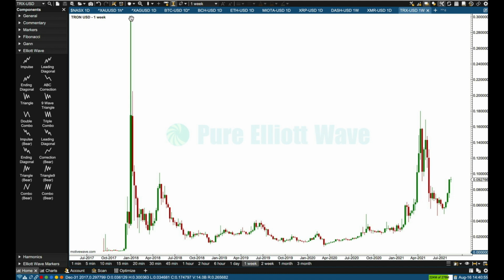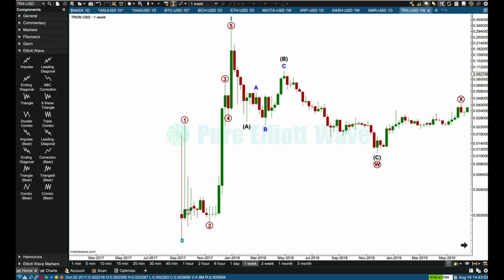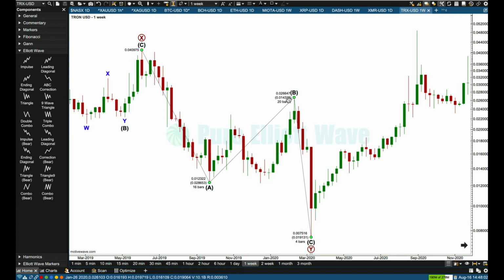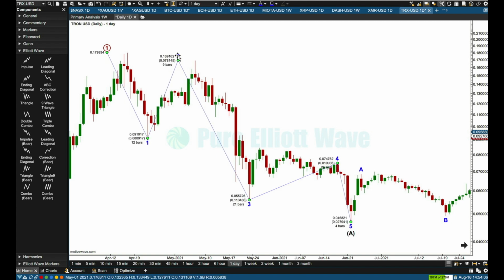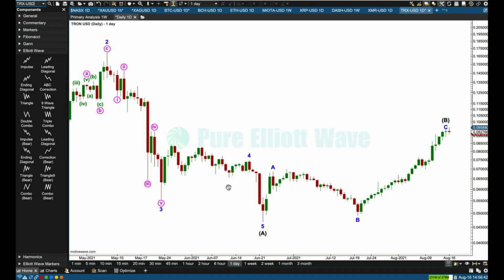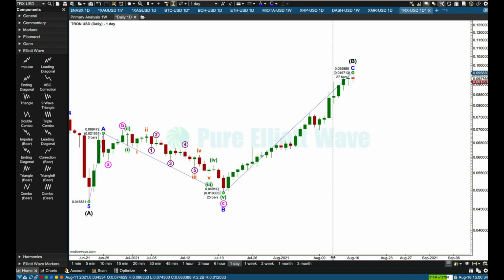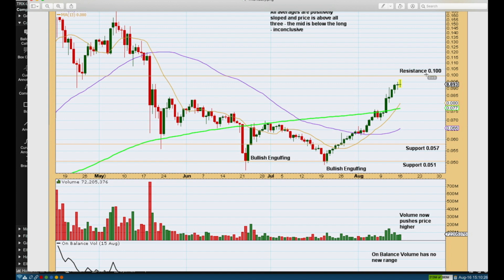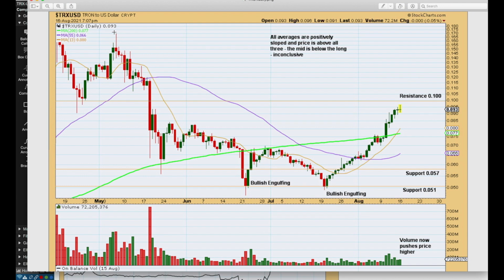TRON-USD: Elliott Wave and Technical Analysis for 16th August 2021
Elliott Wave Technical Analysis for TRON-USD by Lara Iriarte CMT.

Comments Policy:

it here.